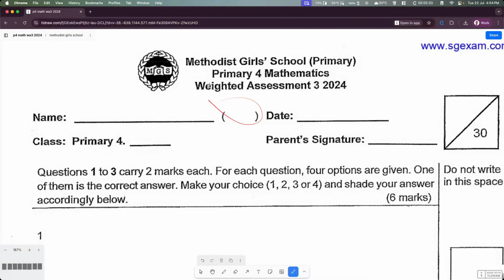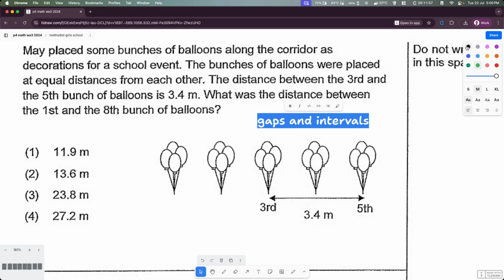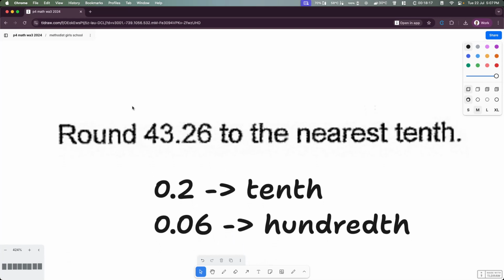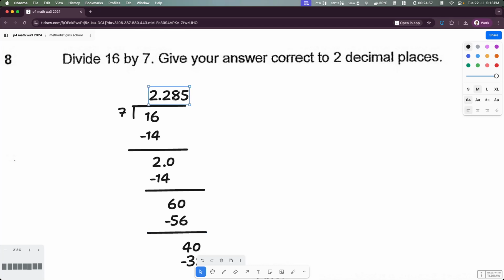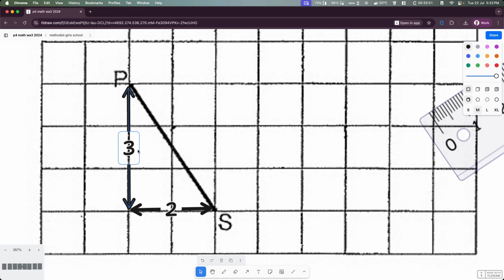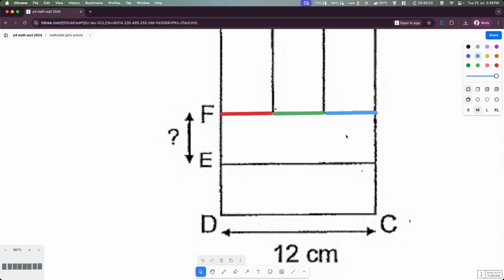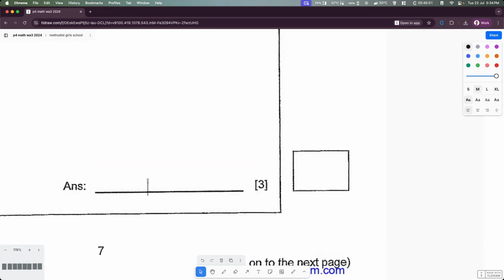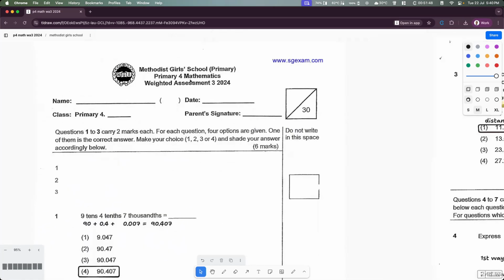Primary 4 Weighted Assessment 3 2024 Methodist Girls School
📚 Question Timestamps
0:00 Question 1 - Decimal place value
2:04 Question 2 - Parallel and perpendicular lines
5:23 Question 3 - Equally spaced balloon bunches
8:10 Question 4 - Mixed number as a decimal
10:10 Question 5 - Decimal on a number line
11:11 Question 6 - Round to the nearest tenth
13:02 Question 7 - Measure angle Y
14:19 Question 8 - Division to 2 decimal places
18:34 Question 9 - Arrange values
20:58 Question 10 - Draw square PQRS
27:16 Question 11 - Find angle EAF
28:59 Question 12 - Five identical rectangles
31:28 Question 13 - Megan's allowance
34:02 Question 14 - Sugar in six packets
35:47 Question 15 - Peanuts in bags